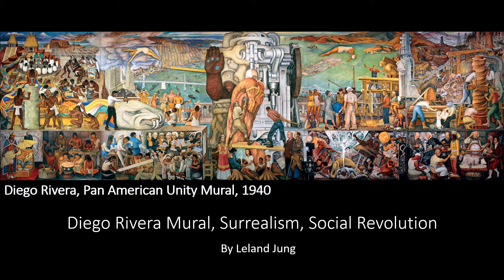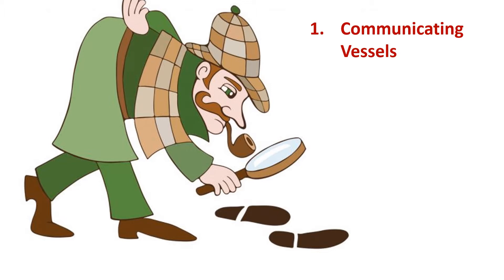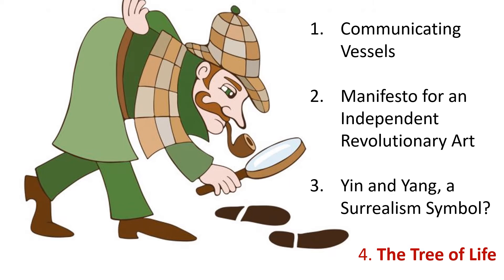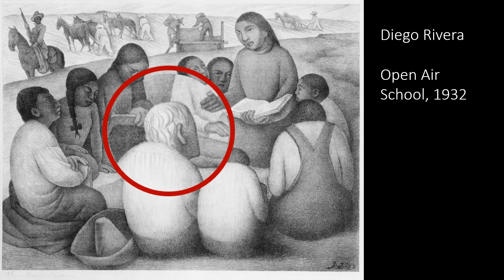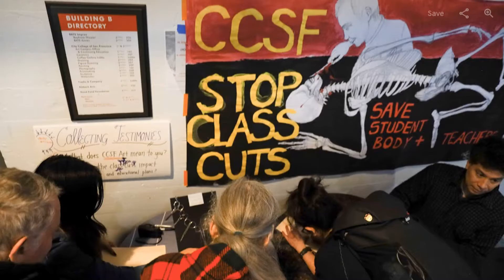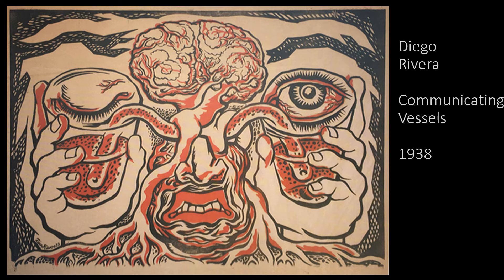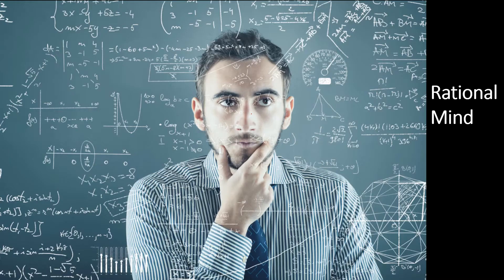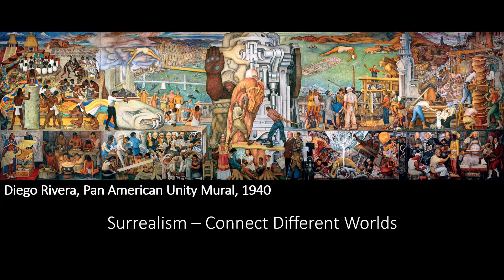CCSF Diego Rivera Pan America Unity Mural and Surrealism at SFMOMA (Introduction Video (1 of 6)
This video is an introduction a series of short videos about the City College of San Francisco's Diego Rivera's Pan American Mural and the Surrealism Movement. There are six video and this is the first video. This is an older version.

6. Conclusion - pending